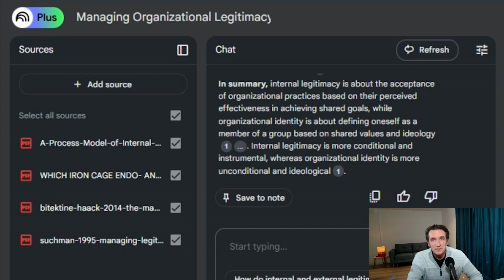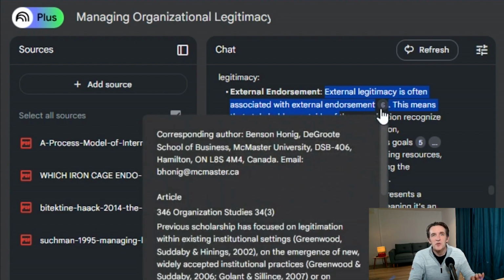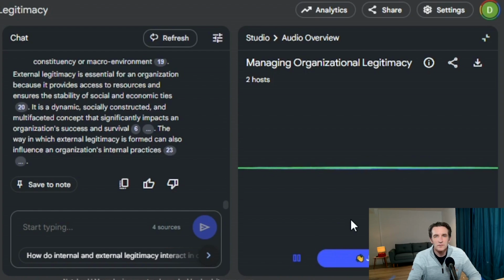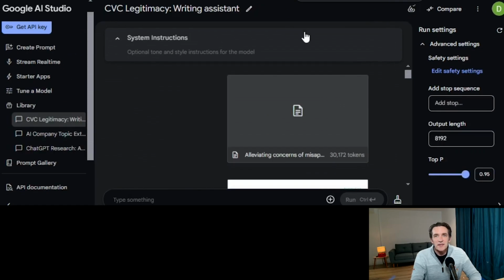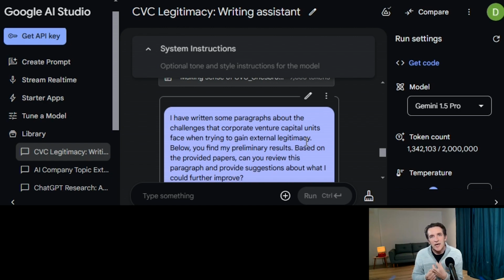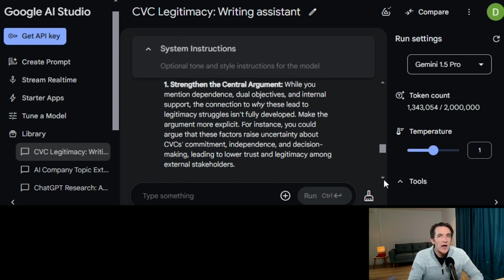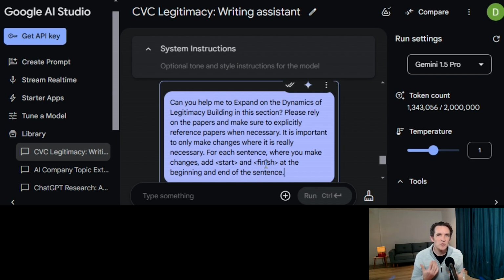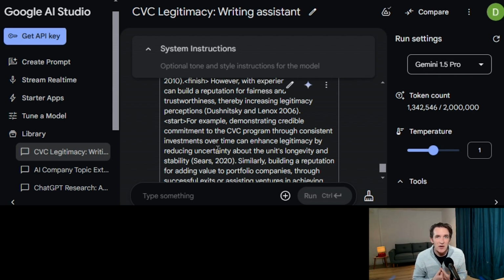Supercharge Your Academic Writing with Google AI! (Part#3 GenAI for Academics)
Use These Google AI Tools to Boost Your Academic Writing!

Struggling with academic writing? In this video, I dive into two powerful Google AI tools that can make your research and writing process easier.

🚀 Notebook LM – Upload PDFs, extract insights, and even generate interactive podcasts from your research papers! Perfect for summarizing and analyzing academic literature.

✍️ Google AI Studio (Gemini 1.5 Pro) – Utilize its massive 2M token context window to input multiple papers and get precise writing assistance. Improve your academic work with AI-powered feedback while staying in control of your writing.

Learn how to refine your paragraphs, get references directly from your sources, and use AI to enhance your research without losing your personal touch!